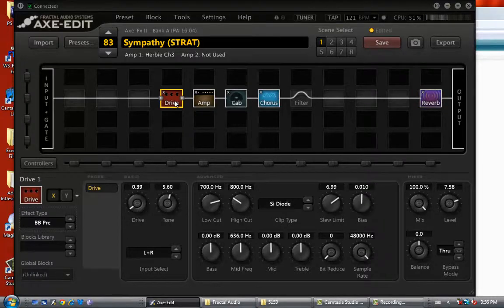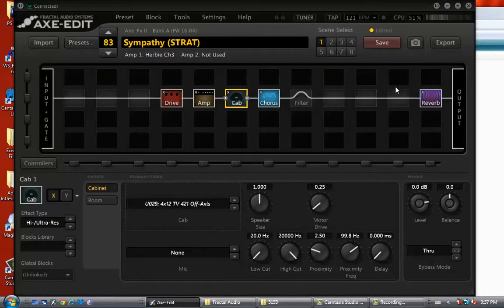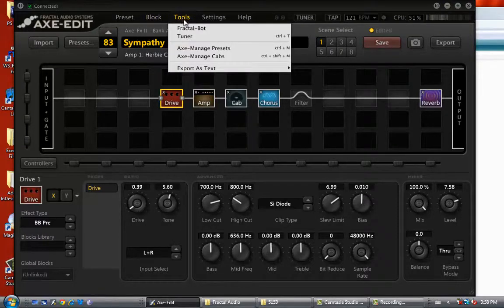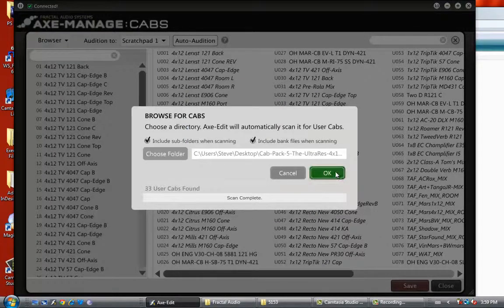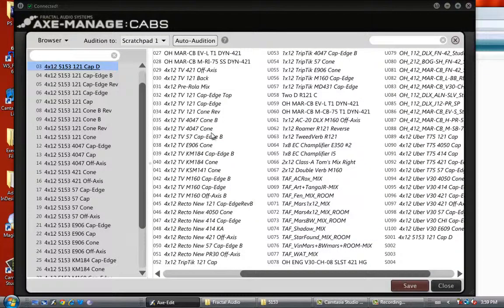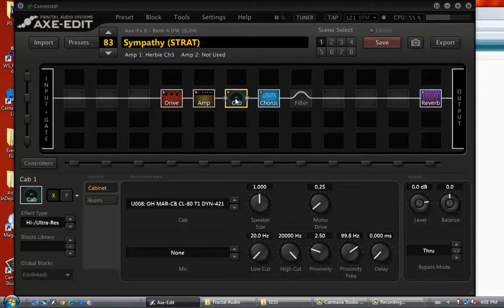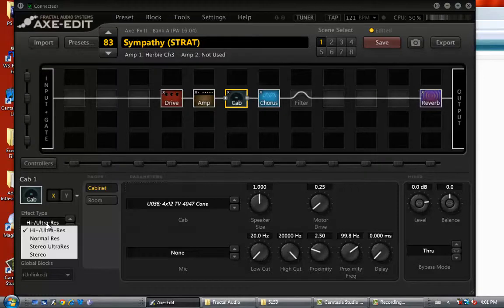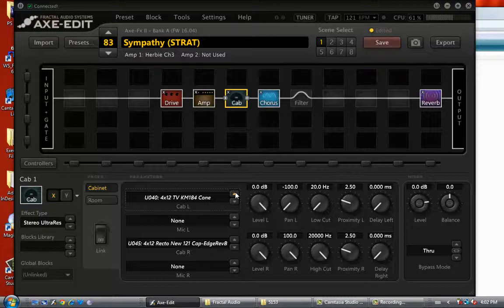Axe Edit Manage Cabs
An informal look at the newest Axe Edit and auditioning cabinets without loading them into memory.